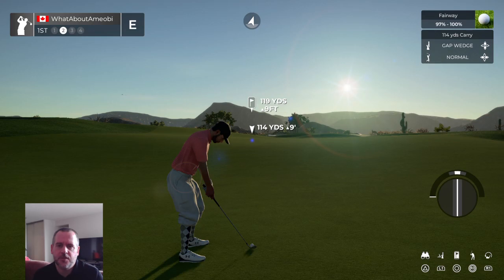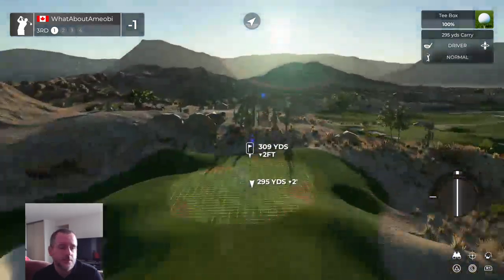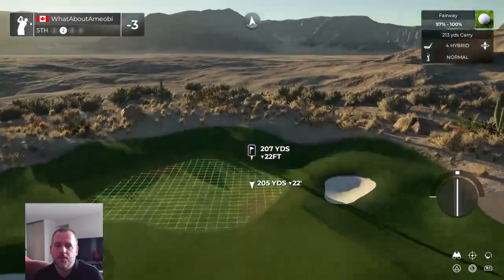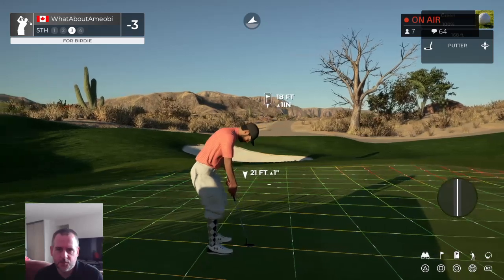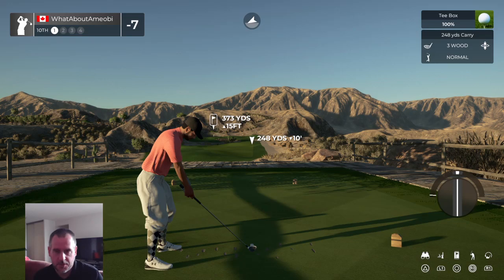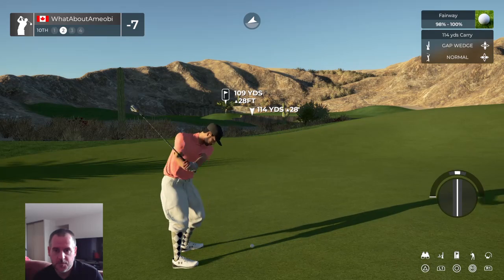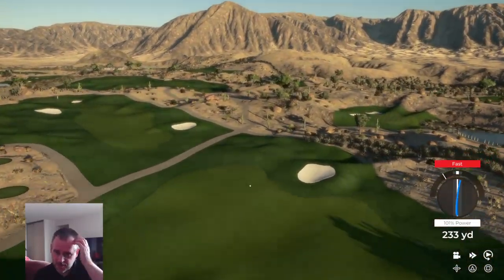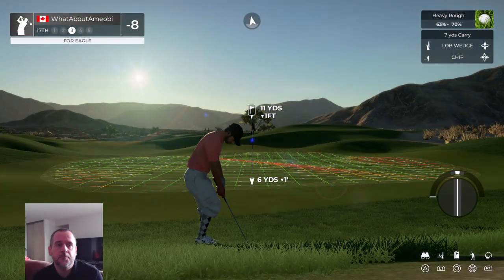Loki Valley Play Through | PGA Tour 2K21 | TGCTours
In this video, I'm reviewing Loki Valley, a desert themed course set in AZ.  I've previously played the beta of this course, which was called Betasmax, and there has been a lot of work put in since that beta!  The course looks miles better and plays very well too!

The course can be found in the TGCTours database and is playable on PGA Tour 2K21